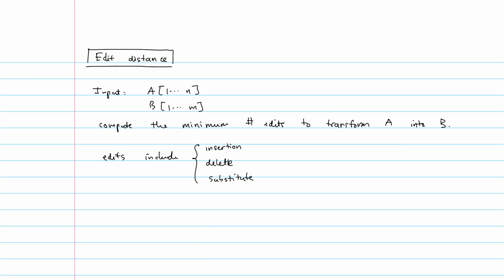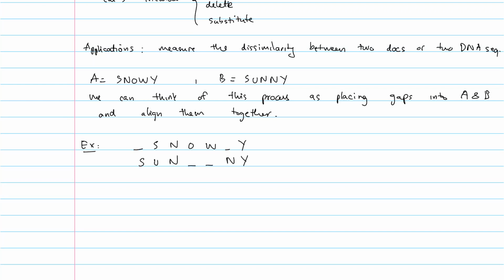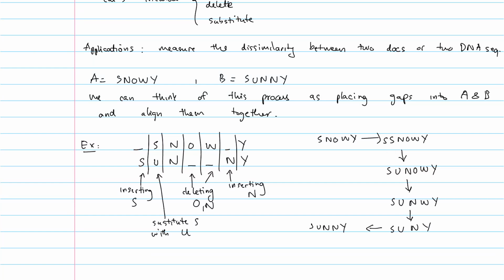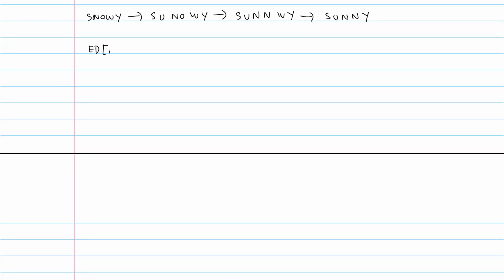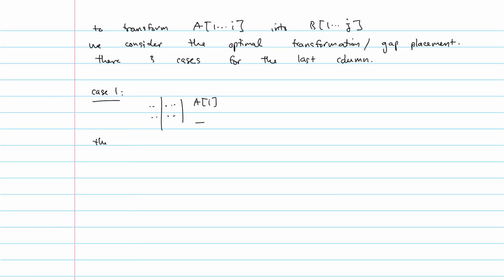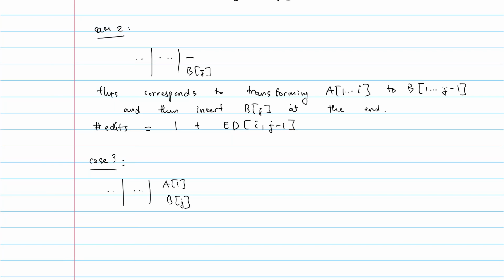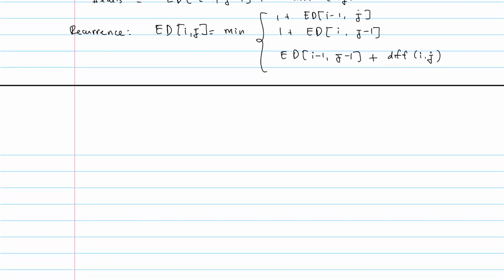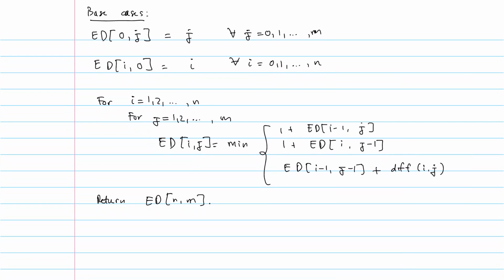Dynamic Programming Series -- Edit Distance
Explaining the dynamic programming for computing the edit distance.